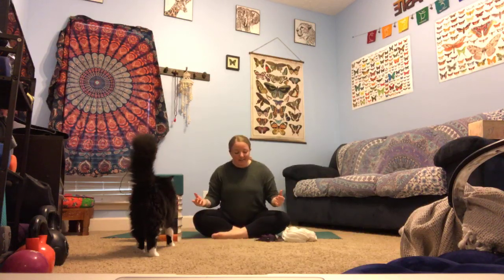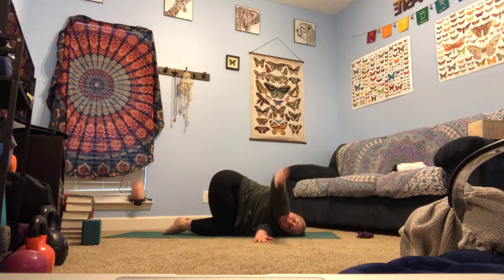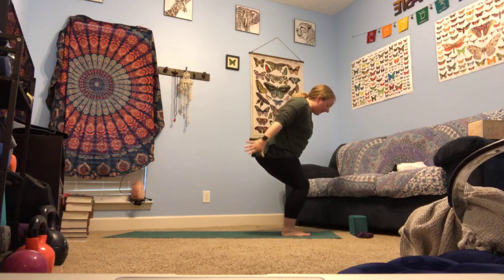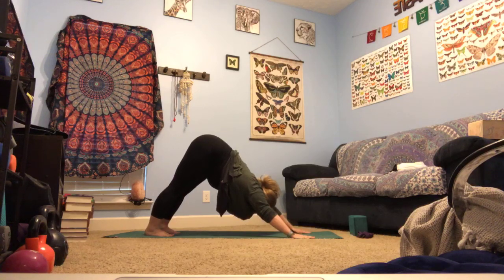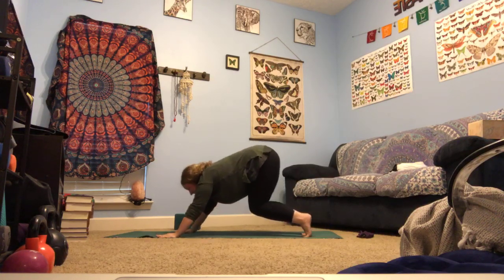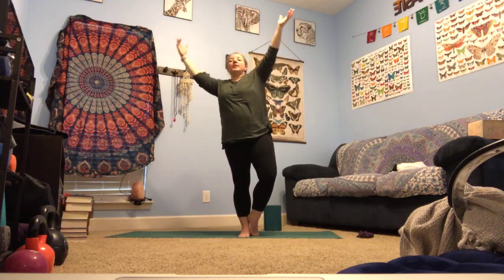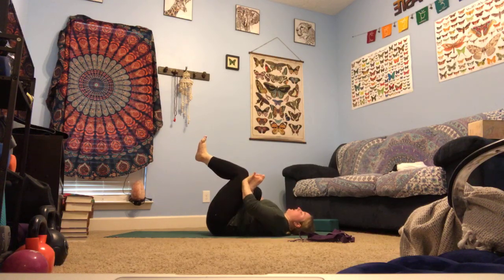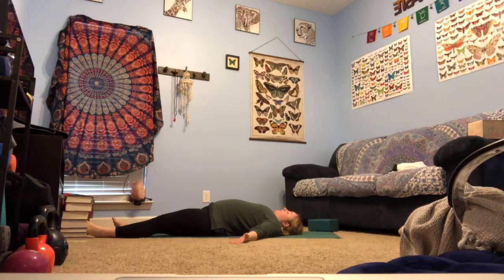Yoga with Leesha: March 22, 2020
First Facebook Livestream Yoga Class!